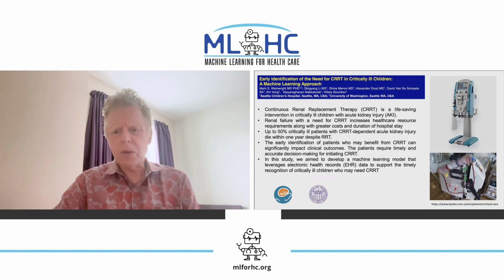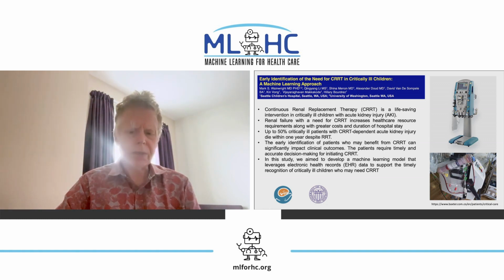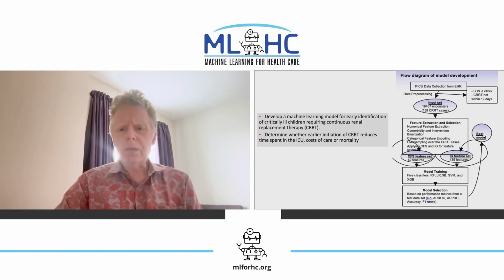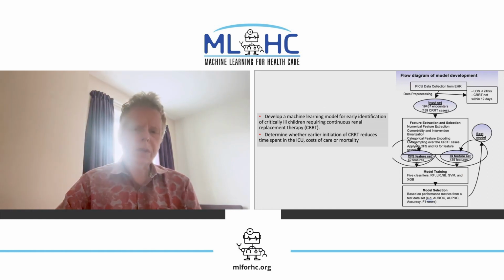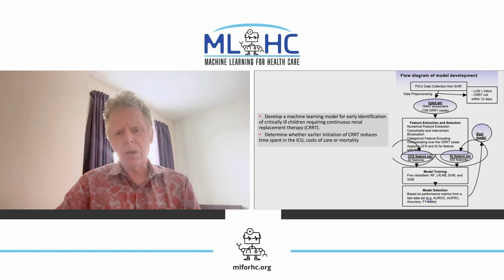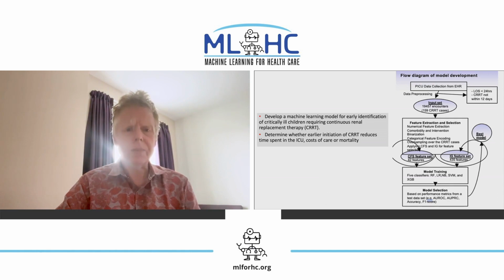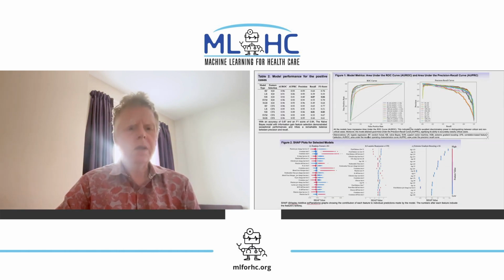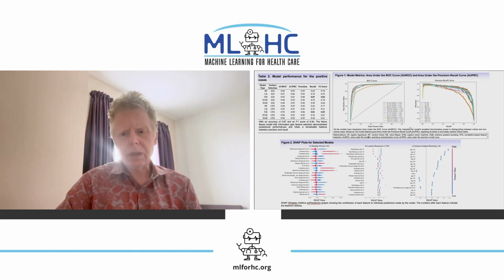ID 27: Early Identification of the Need for CRRT in Critically Ill Children: A Machine Learning A...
ID 27: Early Identification of the Need for CRRT in Critically Ill Children: A Machine Learning Approach

Mark Wainwright, Qingyang Li, Shina Menon, Alexander Doud, David Van De Sompele, Kon Vong, Vijay Makkakode, Hillary Bourdrez